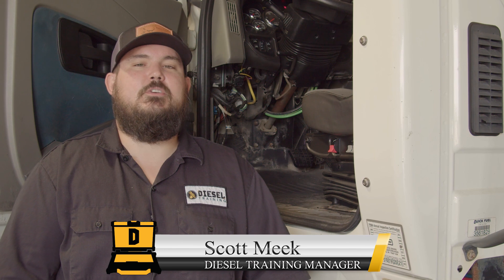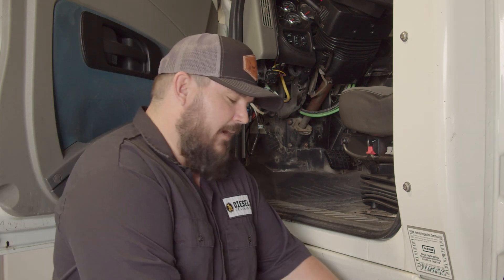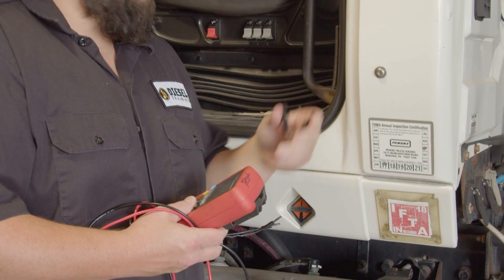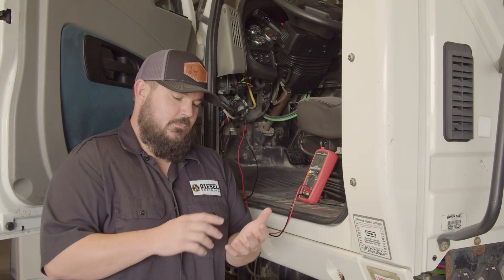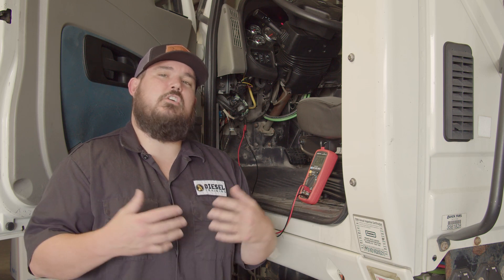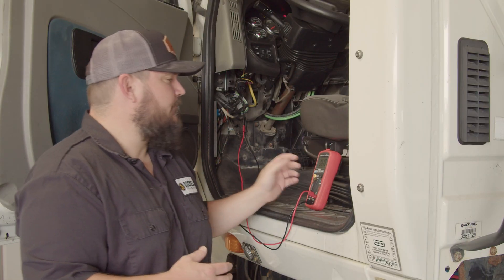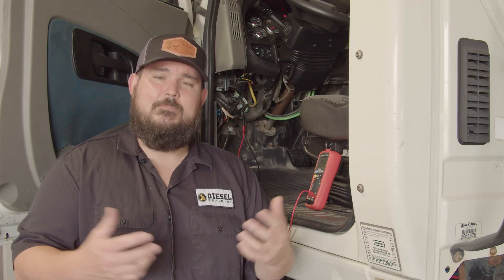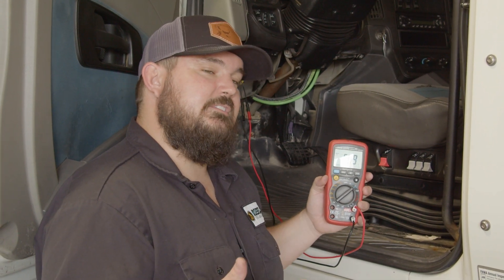Heavy Duty 9 Pin Connection Troubleshooting Solutions For Bad Truck Communication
Welcome to another Diesel Training Tech Tip where we dive deep into the world of diesel technology! Is your computer refusing to communicate with your Truck or visa versa? Today’s tech tip will transform the way you understand the two devices and how they talk to each other. Scott Meek from Diesel Training breaks down these simple but effective techniques.

Timecode

00:00 Intro
01:44 Does the box light up
01:59 The tools
02:50 Get started
03:40 Connect the leads
04:30 What next?